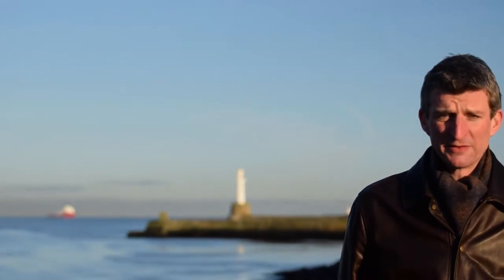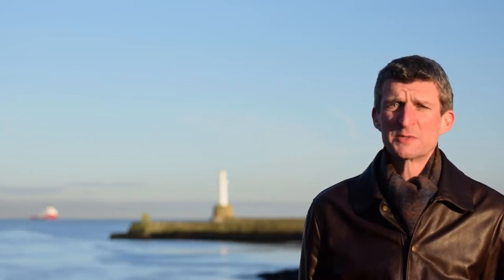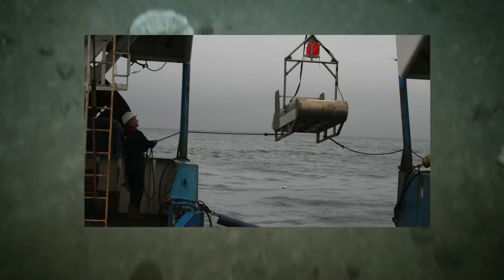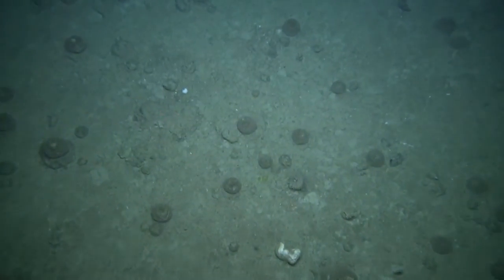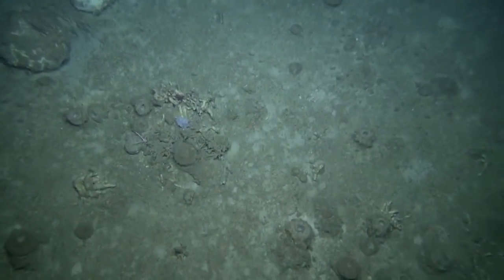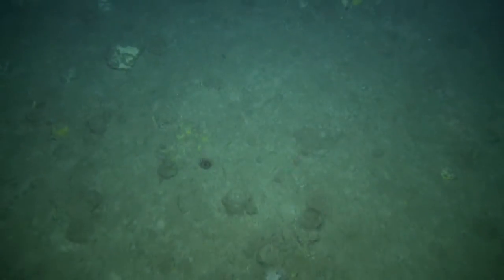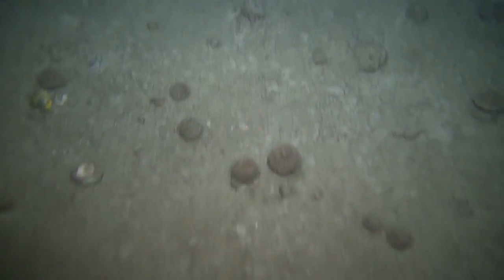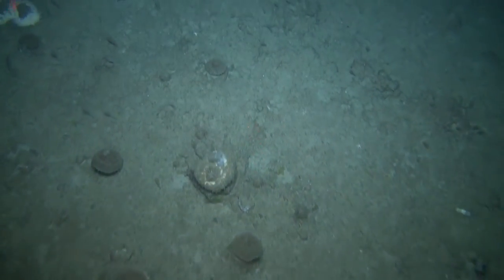Discovery of major deep-sea sponge reef ecosystem off Scotland